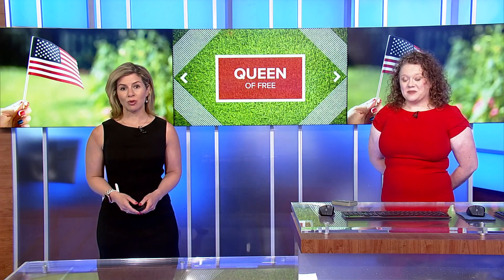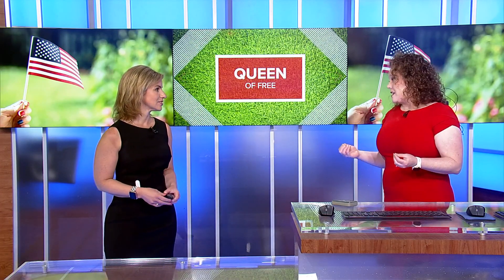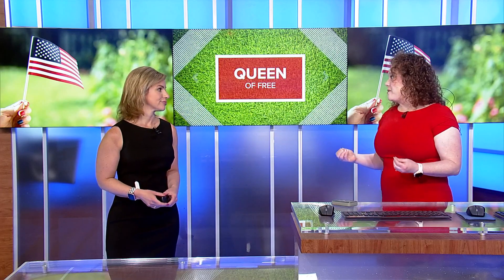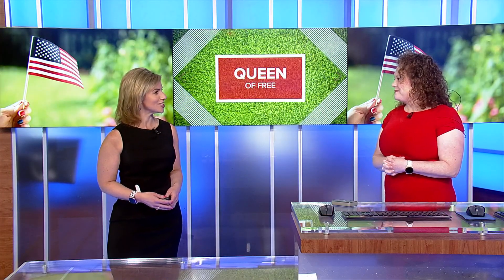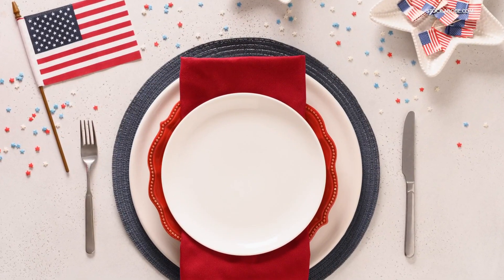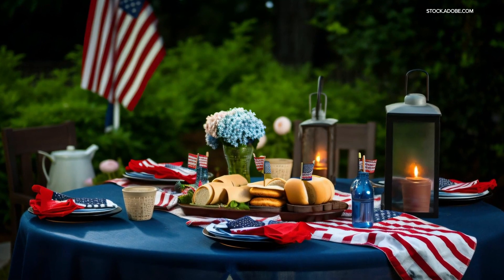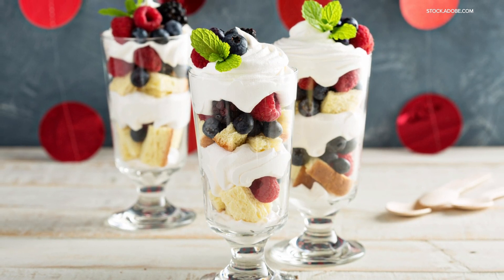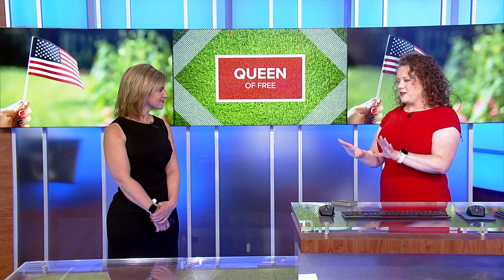Queen of Free's saving strategies for summer parties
There is so much to celebrate during the late spring and early summer, and you can shop smarter and save on party expenses using the Queen of Free's strategies.